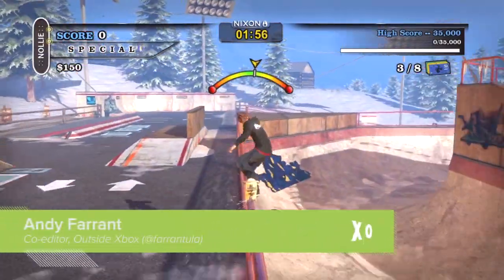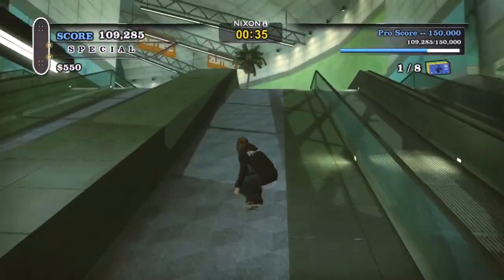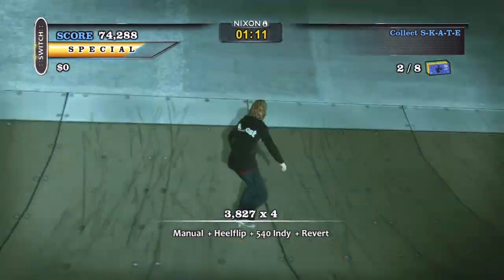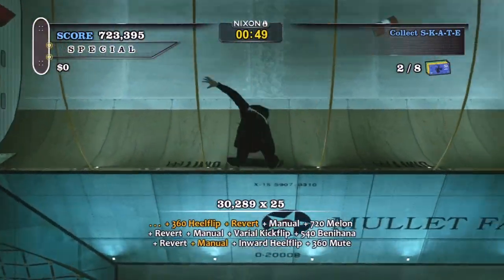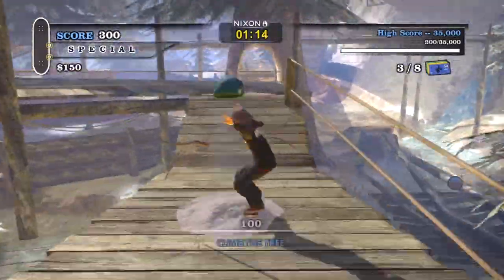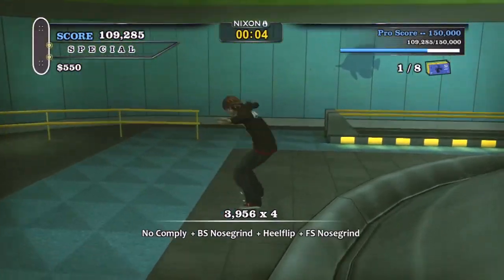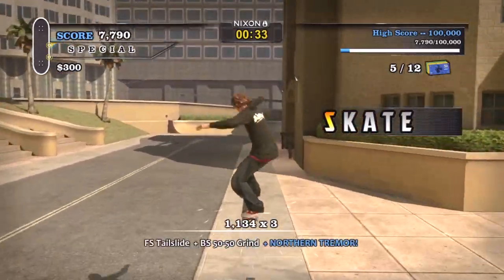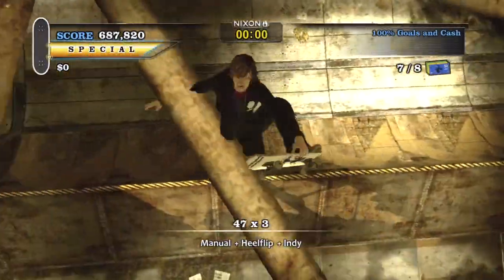Tony Hawk's Pro Skater HD Revert Pack DLC Gameplay - Canada, Hollywood, Airport, Reverts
Outside Xbox takes a look at the new levels in the Tony Hawk Pro Skater HD Revert Pack, taken from THPS 3: Canada, Airport and Hollywood. Also, a guide to the revert move, your key to huge combo scores.